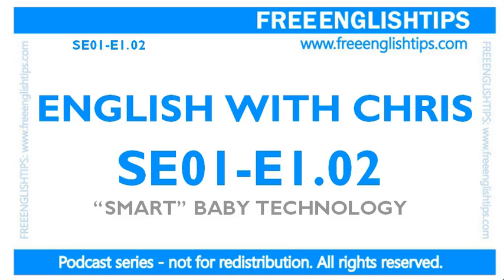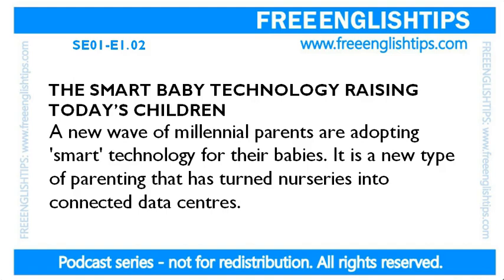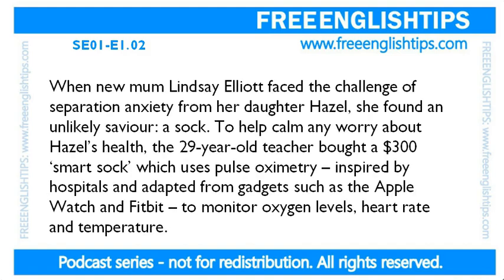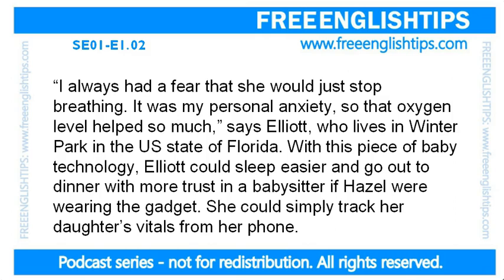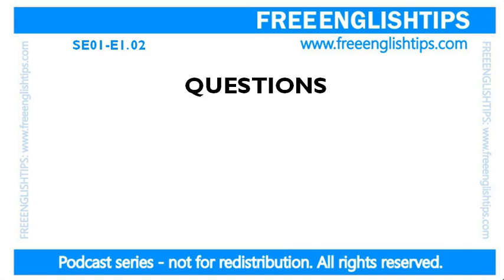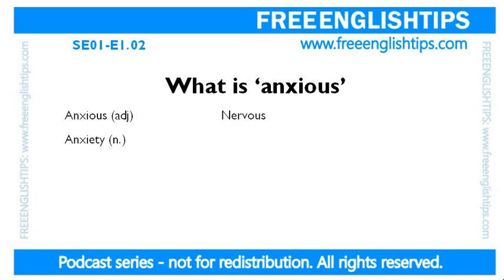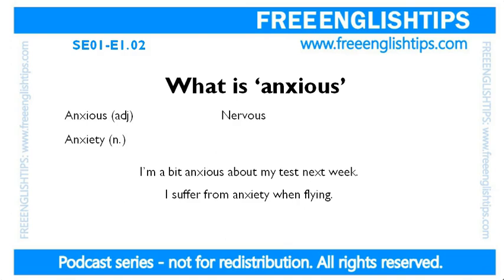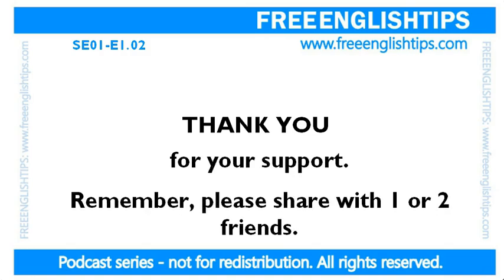Baby Sock Technology - English With Chris - Season 1 - E1.02